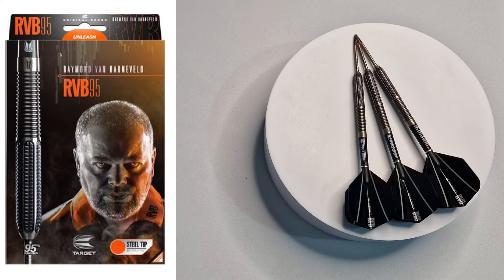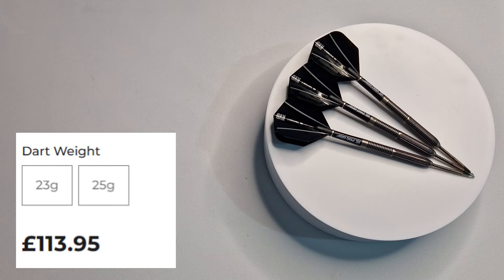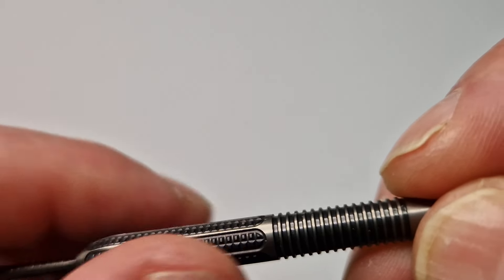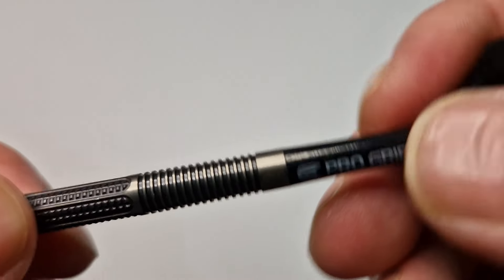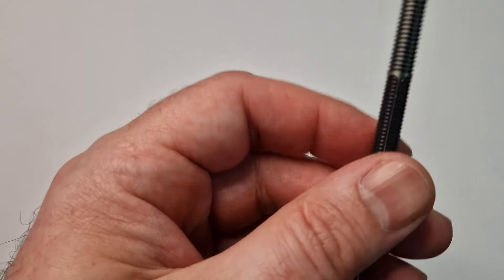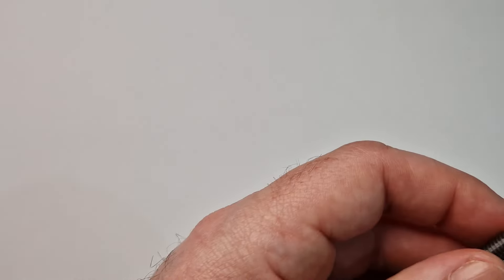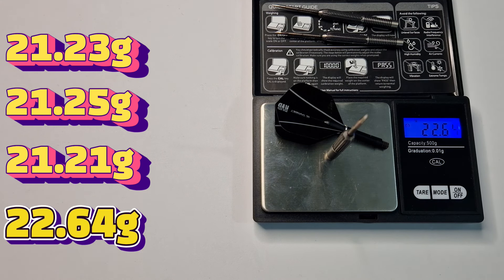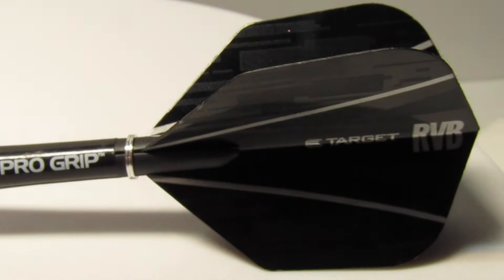Target Raymond van Barneveld 95 g1 Darts Review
The RVB 9Five Generation 1 from Target Darts. The RVB 95 G1 dart has been developed with Target's team of designers to produce excellent results for the 5 x World Champion's unique throw. Cut with a combination of trapezoidal milling at the front end and contrasting radial grooves at the back. Black titanium coated, and fitted with Target Firepoints.